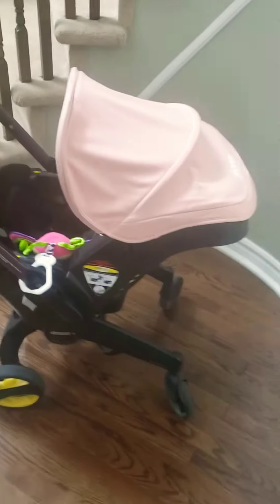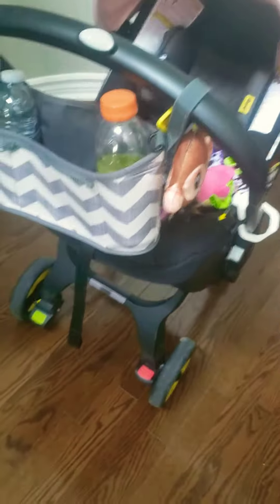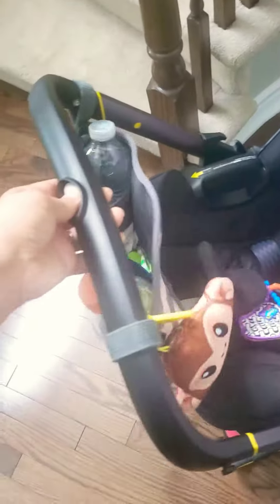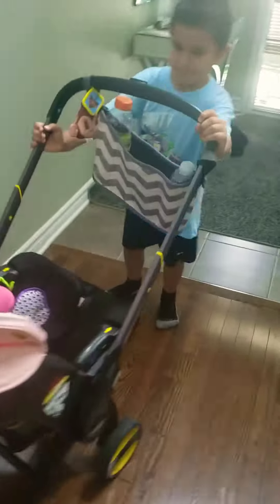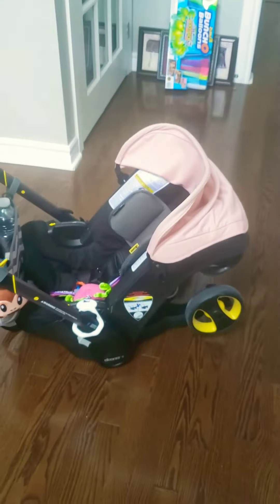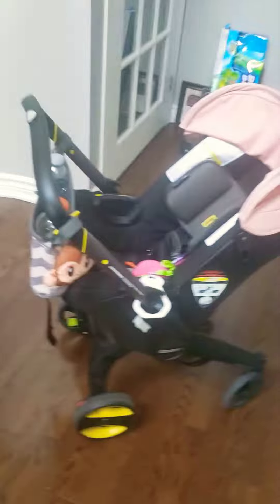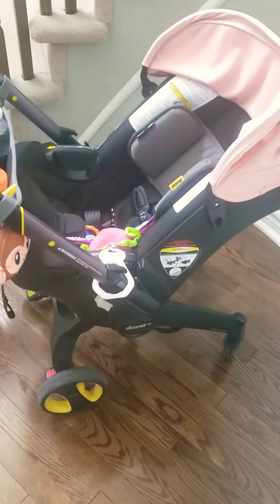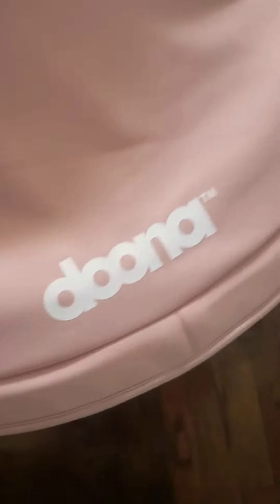Reviewing the DOONA stroller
Hi, My name is Claudia and I recently had my daughter Emilia. I bought this stroller due to the convenience of not having to transfer my baby from a car seat to a stroller. It has been great thus far. Super convenient! A little pricey but worth it!